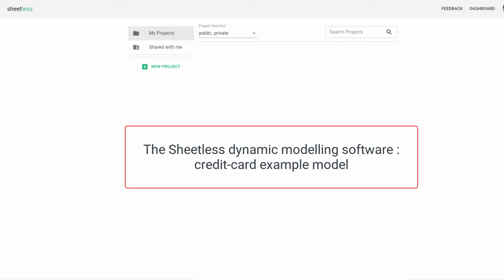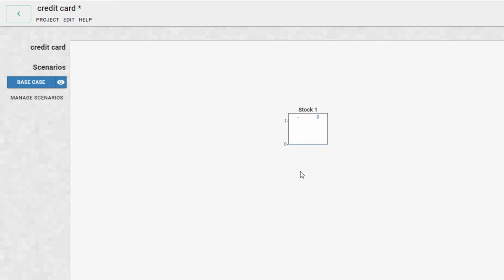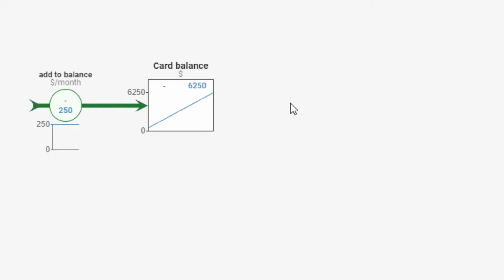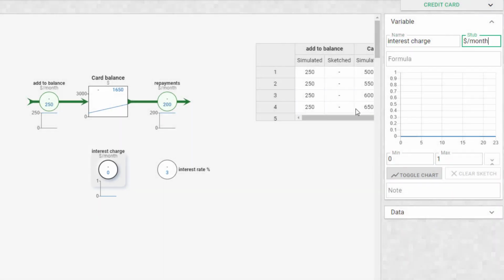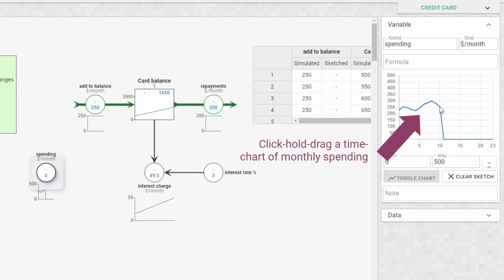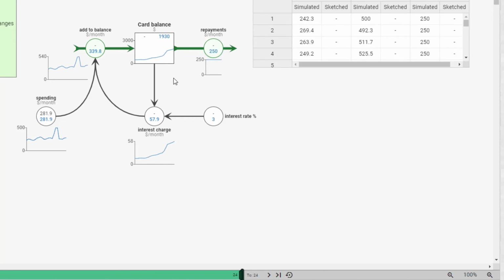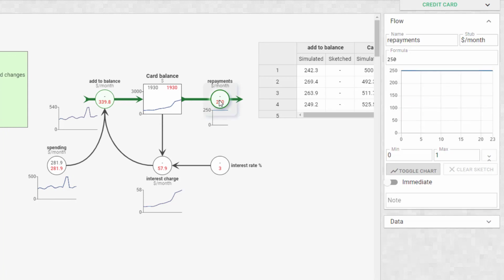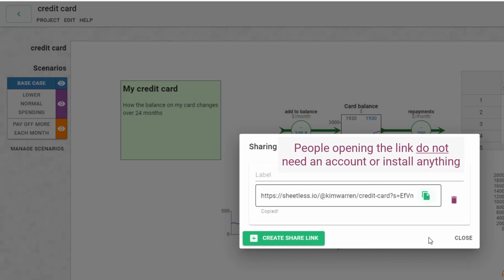Building a simple model - credit card spending, repayments, interest and balance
This 15min video builds a very simple dynamic model to show key features of the Sheetless software . You can pause and copy the model yourself or get the model